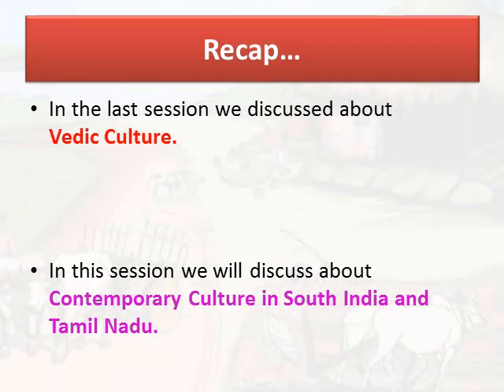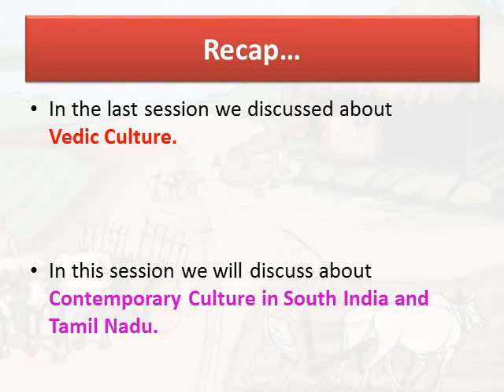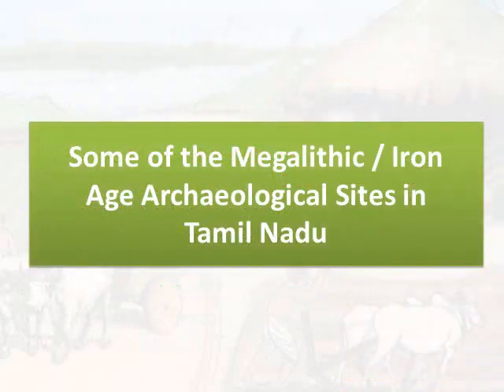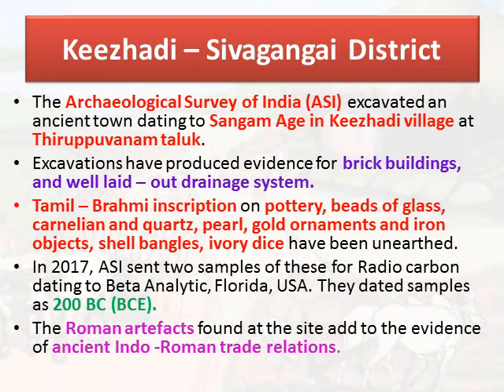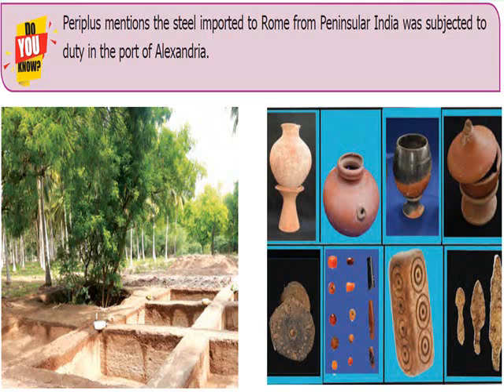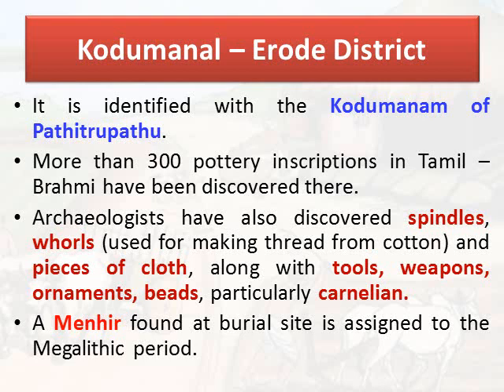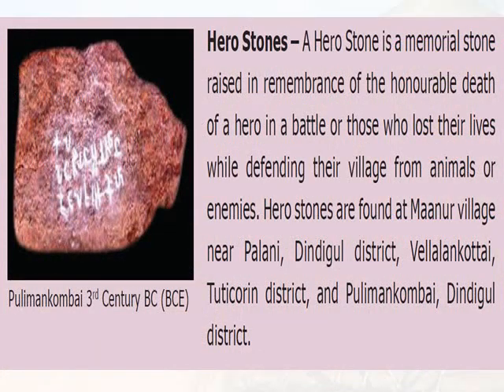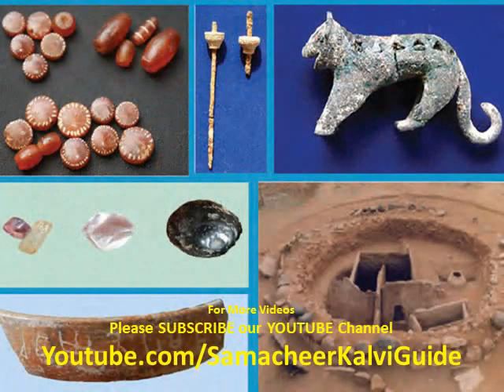VEDIC CULTURE IN NORTH INDIA :: CLASS 6 :: TERM 2 :: PART 3 :: UNIT 1 :: HISTORY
VEDIC CULTURE IN NORTH INDIA AND MEGALITHIC CULTURE IN SOUTH INDIA
UNIT 1 :: PART 3:: CLASS 6 :: TERM 2
SOCIAL SCIENCE
HISTORY

VEDIC CULTURE IN NORTH INDIA AND MEGALITHIC CULTURE IN SOUTH INDIA  PART 2 VIDEO :::
UNIT 1 - TERM 2  - CLASS 6 - PART 2
SOCIAL SCIENCE
HISTORY
MATRIC (ENGLISH MEDIUM)
TECHER: MRS. SITHARA